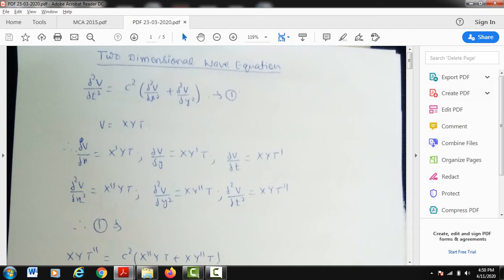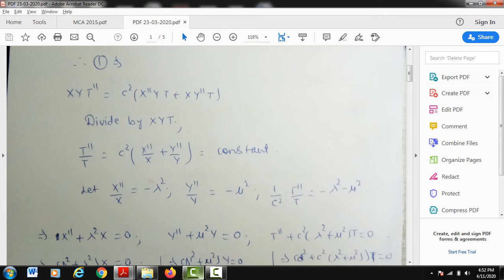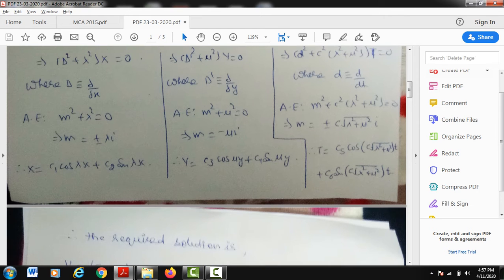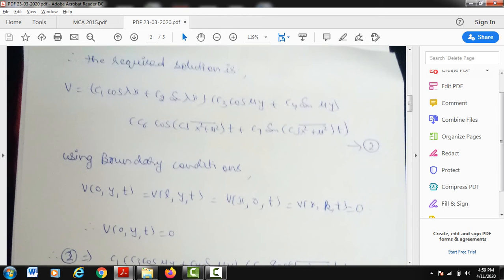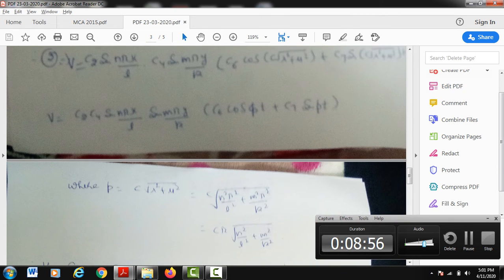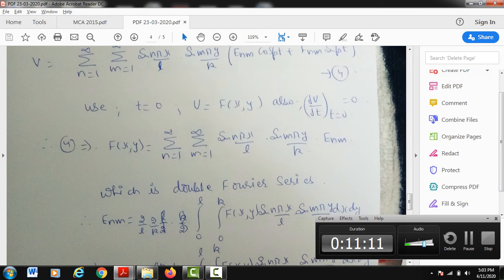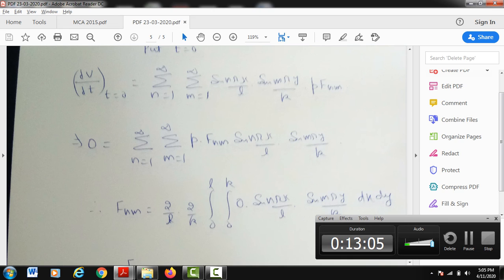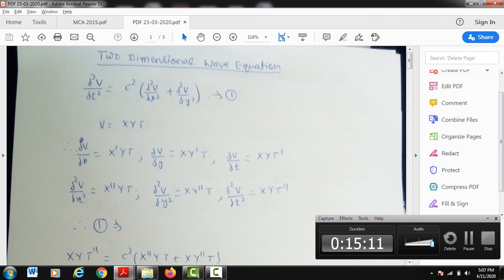13 04 2020 TWO DIMENSIONAL WAVE EQUATION REVISION